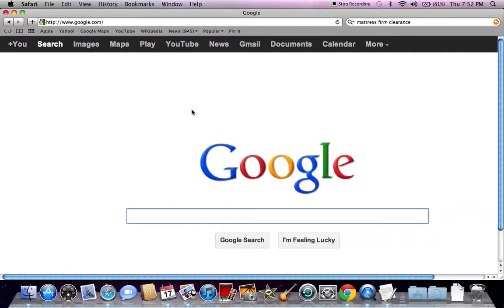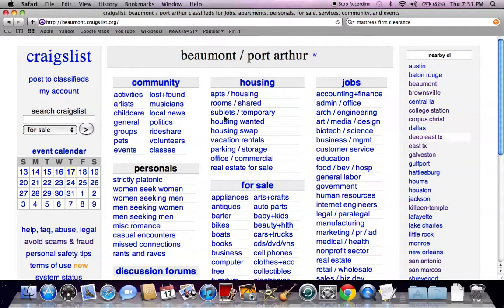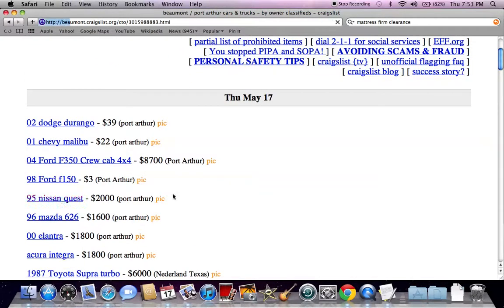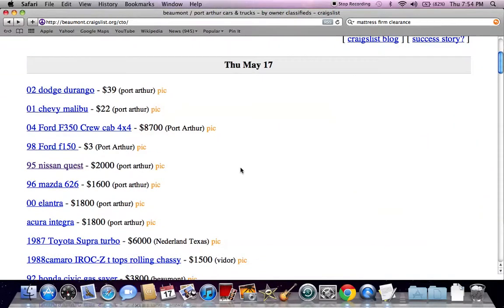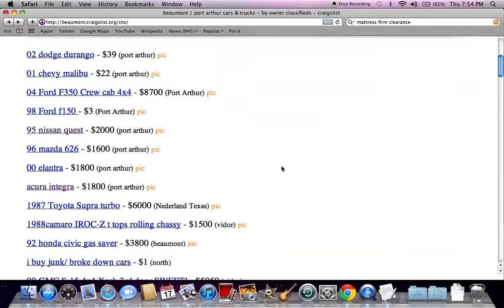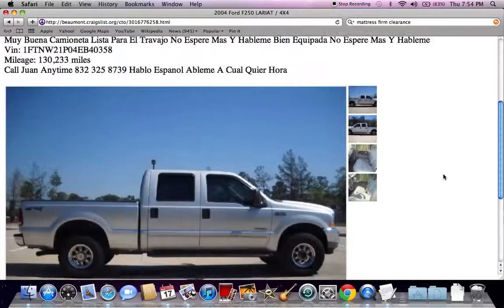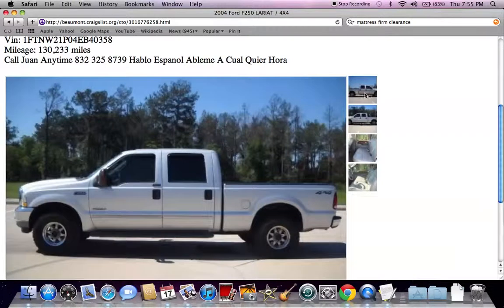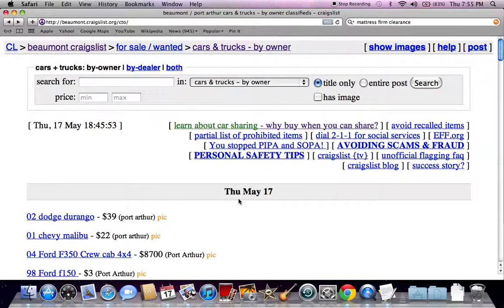Craigslist Beaumont Texas - Used Cars, Trucks and Vans Under $2000 Very Popular in 2012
- With June and July 2012 just around the corner many people will be looking for Craigslist Beaumont, Texas used cars, trucks and vans.  Note that this tutorial video shows you a Nissan Quest under $2000 and a new Ford truck that is over $10,000.